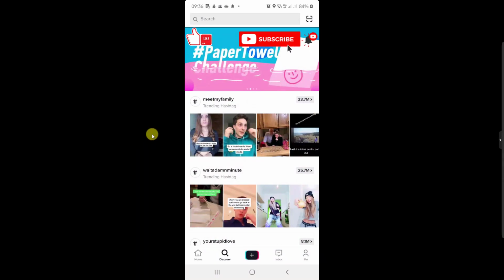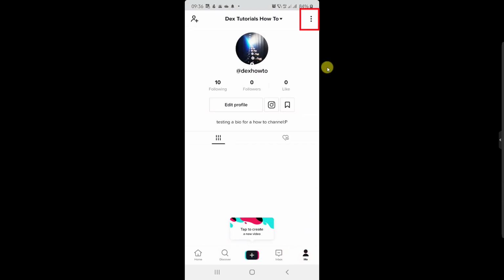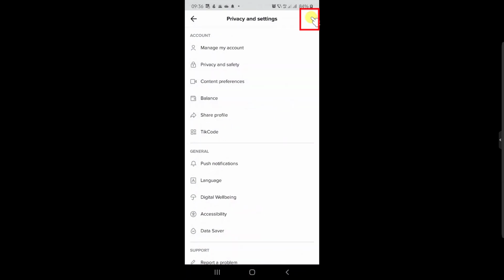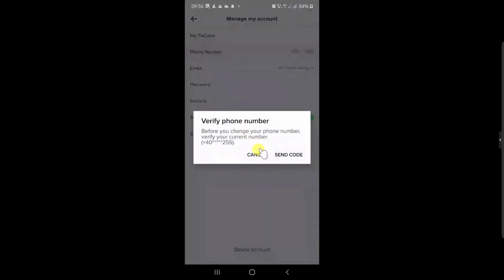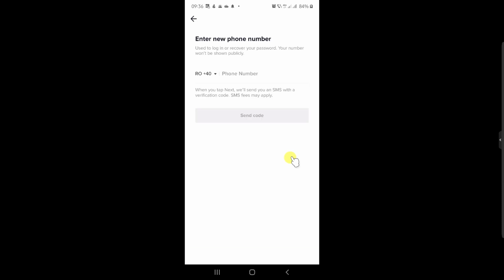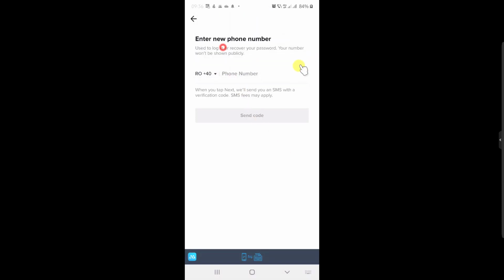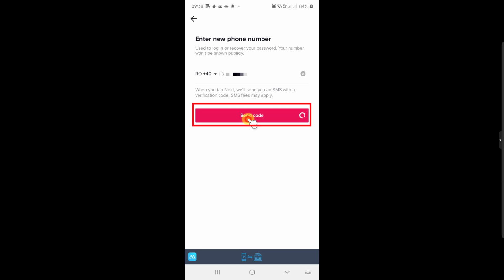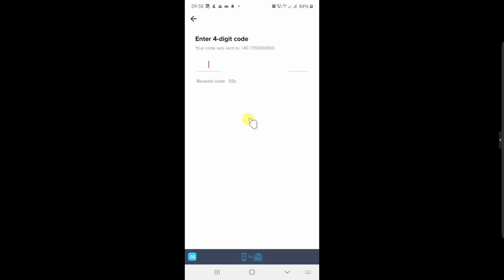How to Change Phone Number in Tik Tok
How To Change Phone Number In Tik Tok. Edit phone number in TikTok.  Change phone number in Tik Tok.

So if you wish to change your phone number to TikTok follow this step by step tutorial.